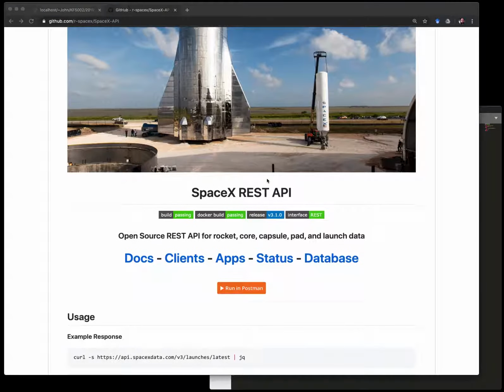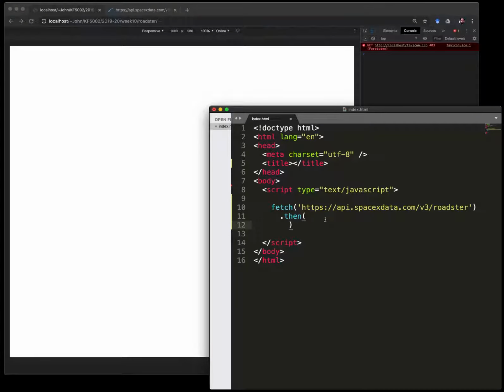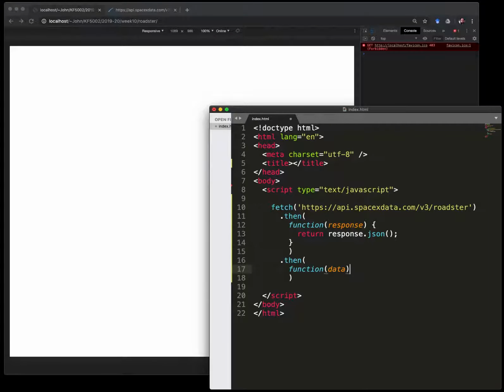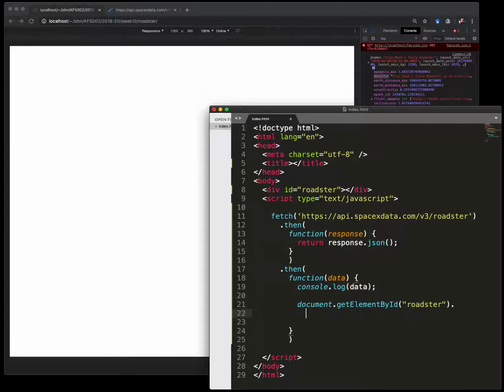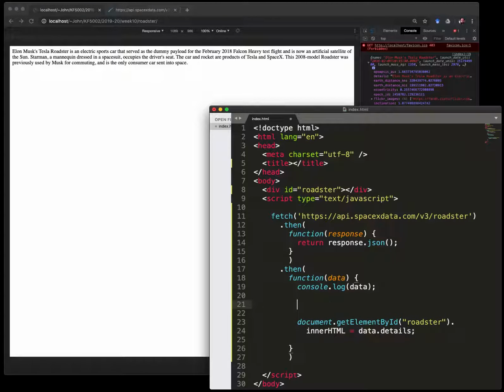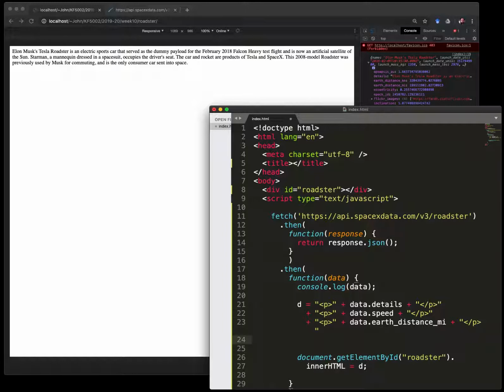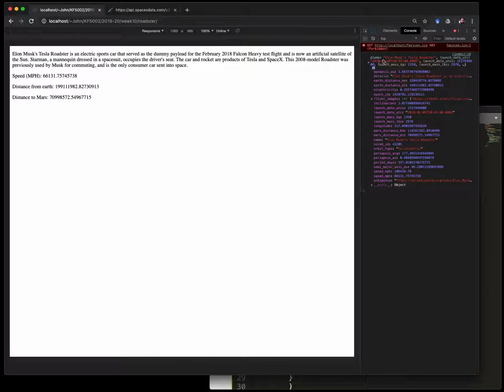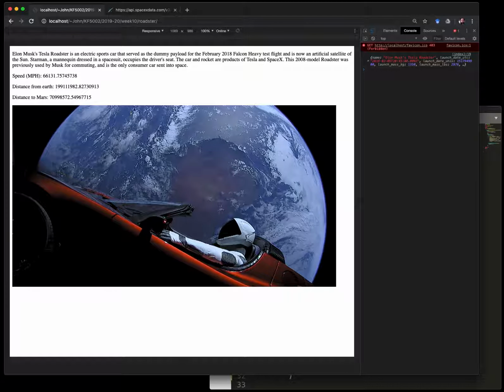Using JavaScript Fetch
We use JavaScript fetch and the SpaceX API to make a website about Elon Musk's Roadster.